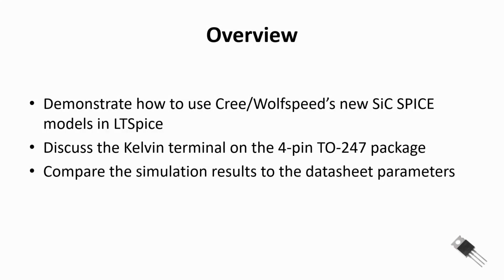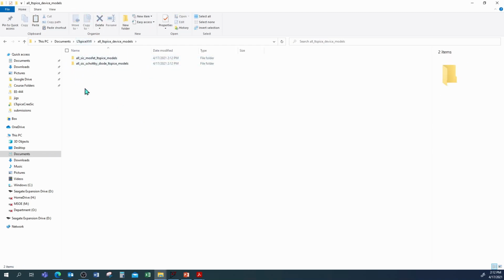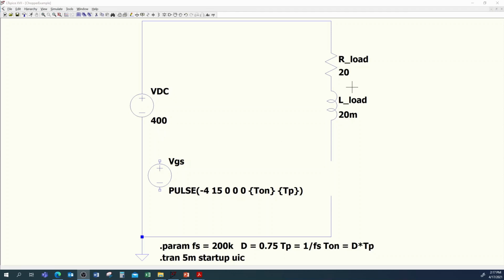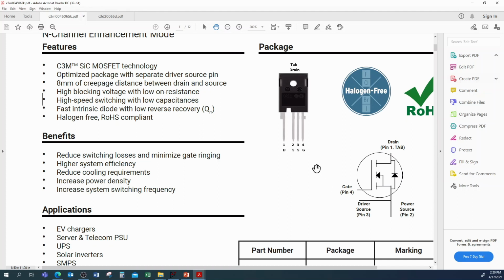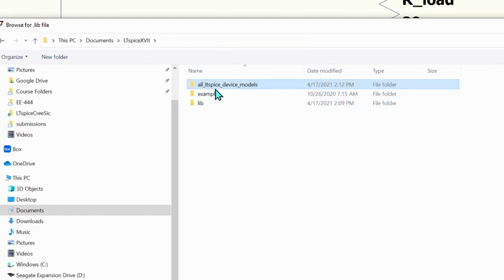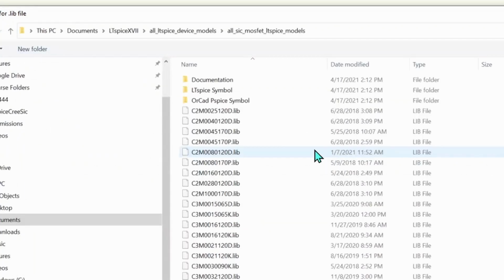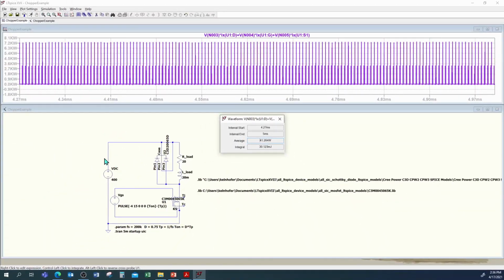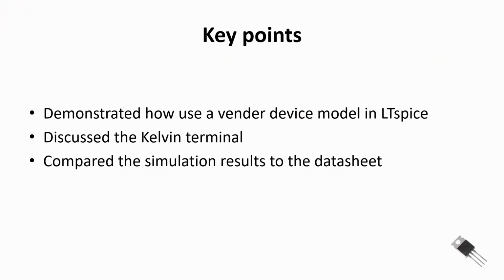LTspice Modelling of Wolfspeed SiC MOSFET and SiC Diode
This video demonstrates how to add a SiC MOSFET and SiC diode using Wolfspeed's SPICE models in a simple DC chopper application.

The utilization of Silicon Carbide (SiC) MOSFETs and diodes continues to grow and advance.  SiC power devices have  high voltage capabilities, low loss and fast switching characteristics.

One of my class design projects was a PFC CCM boost circuit for off-line applications with a universal AC input.  The ability to select the appropriate fly-back diode and MOSFET switch was critical for this project, and LTspice does not have a good selection of MOSFETs and diodes in its built in library.  Therefore, using vendor models is critical in the verification via simulation of the student's design project.

Wolfspeed/Cree is a leader in SiC development and has really good SPICE models that work well in LTspice.  Here's the link to the Wolfspeed/Cree Power Products

Their SPICE models work very well.  Here is the link to the Wolfspeed/Cree LTspice model library download

Editing Software: Davinci Resolve 17 by Black Magic Design